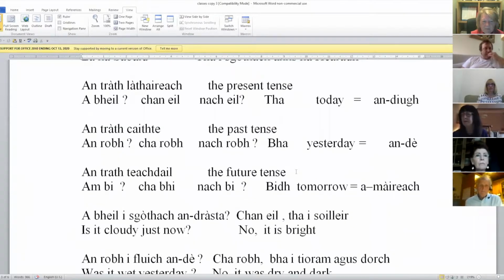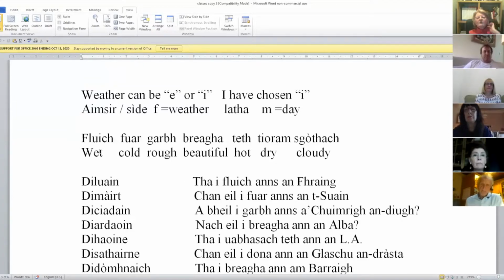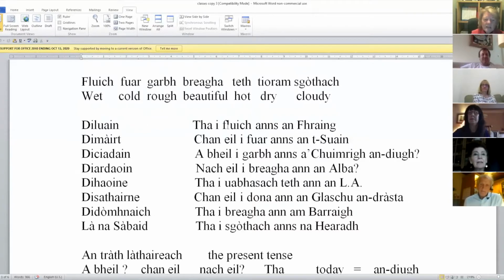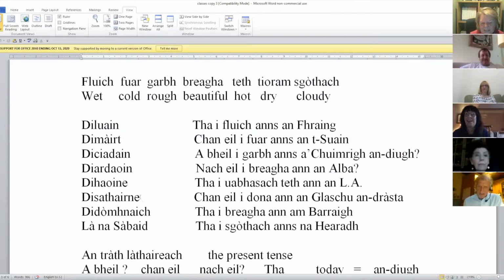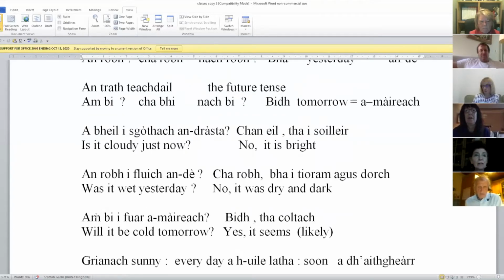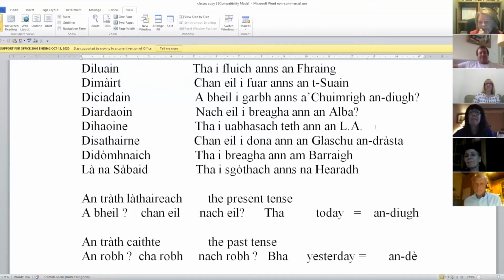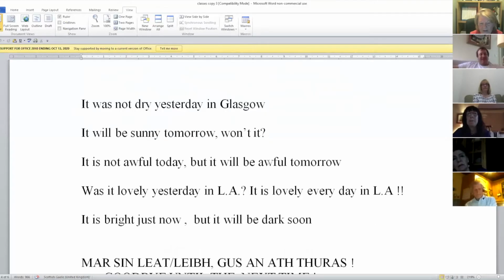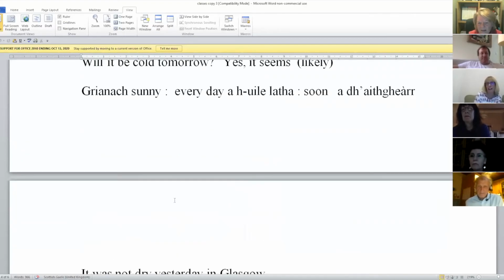Weather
aimsir, present, past, future